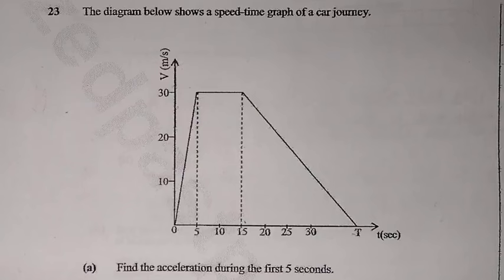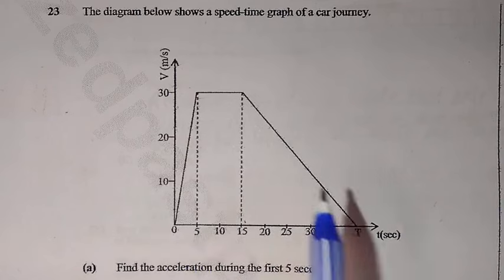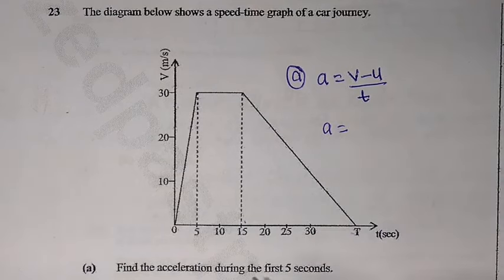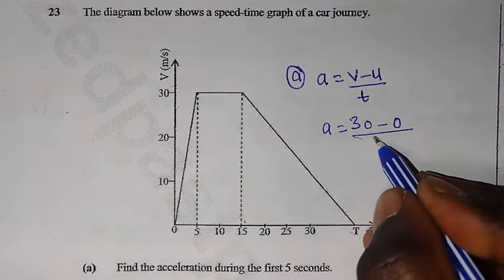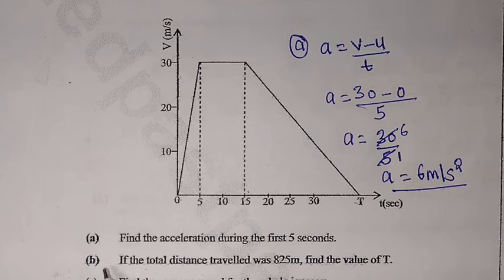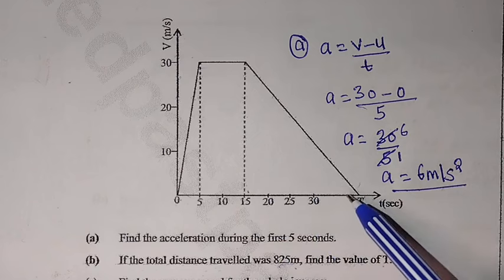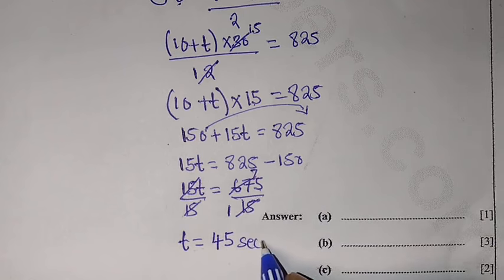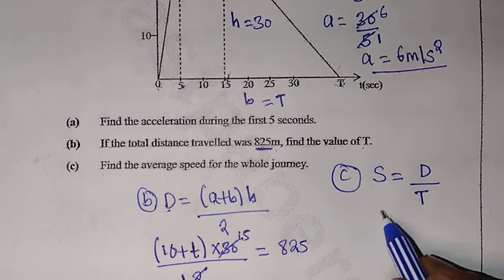TRAVEL GRAPHS LESSON 4 - 2017 internal